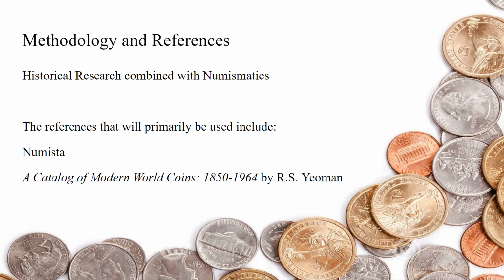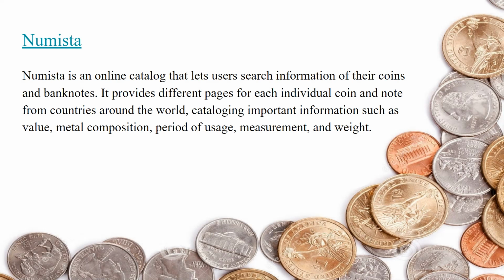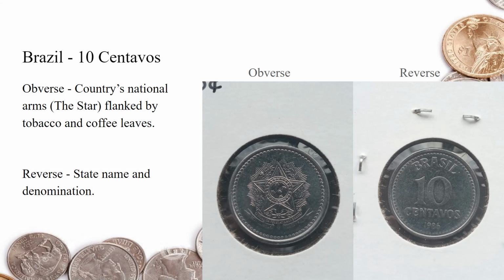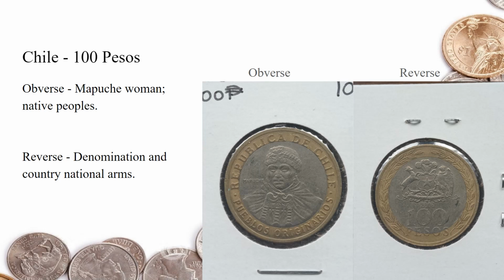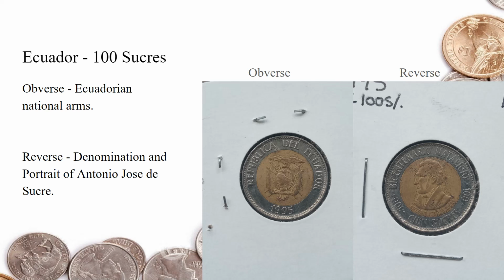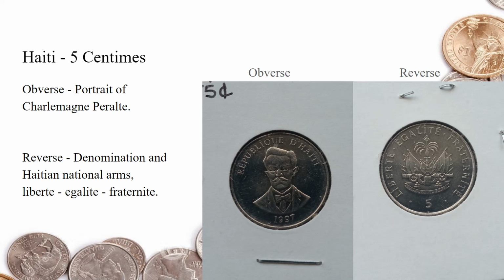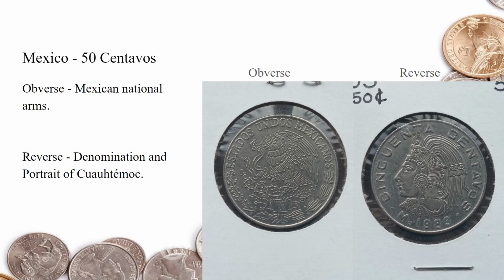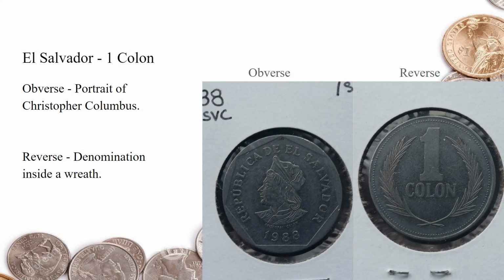Coins of Latin America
Various coins of Latin American countries and the historical significance of the obverse and reverse sides.